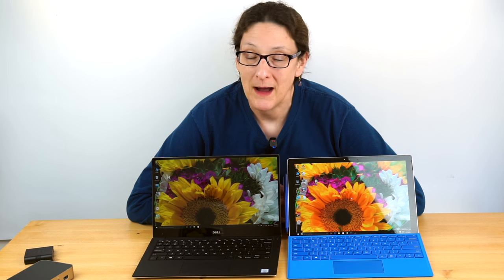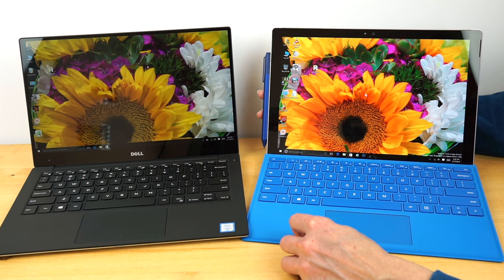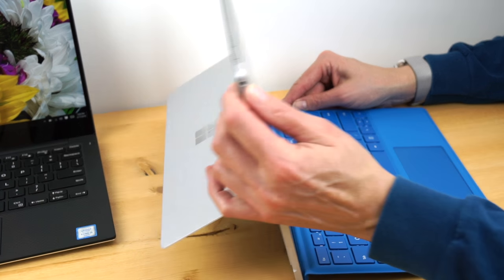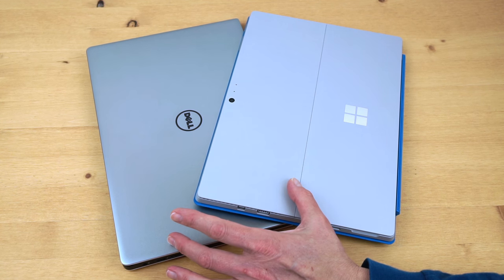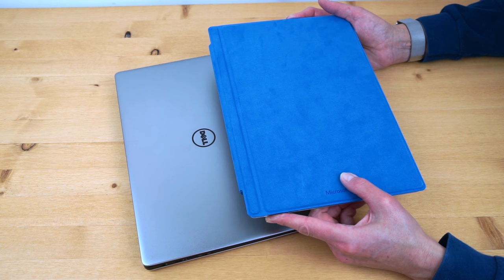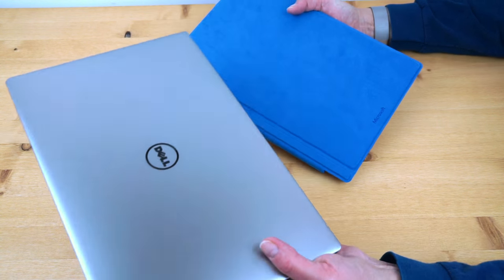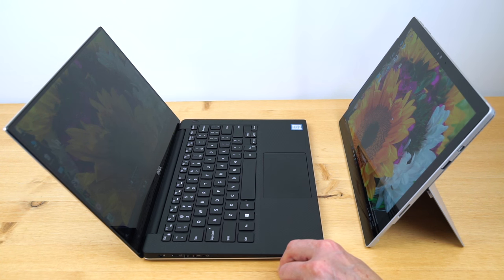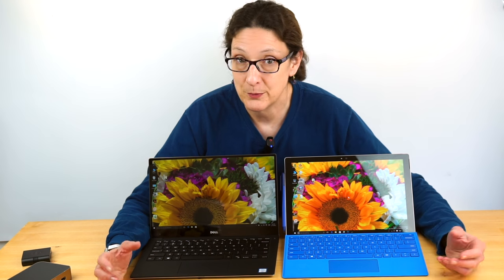Microsoft Surface Pro 4 vs. Dell XPS 13 Comparison Smackdown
Lisa Gade compares the Microsoft Surface Pro 4 and the Dell XPS 13. Check out our video review of the Microsoft Surface Pro 4